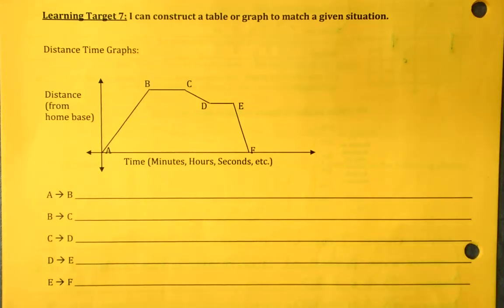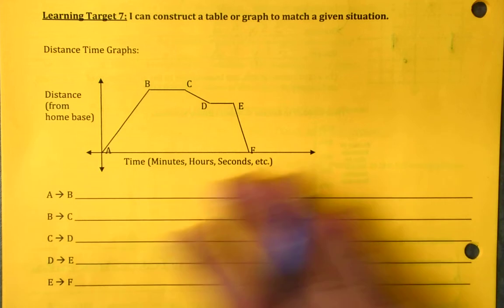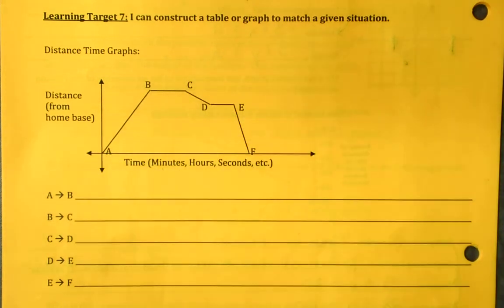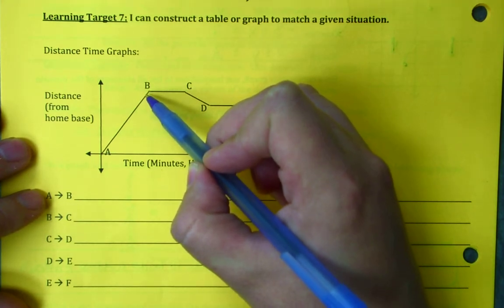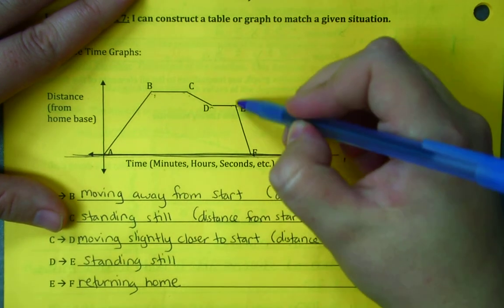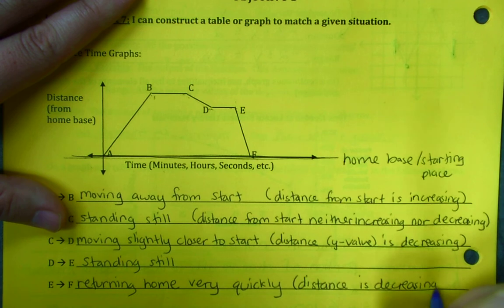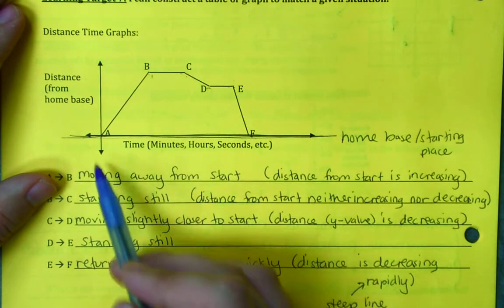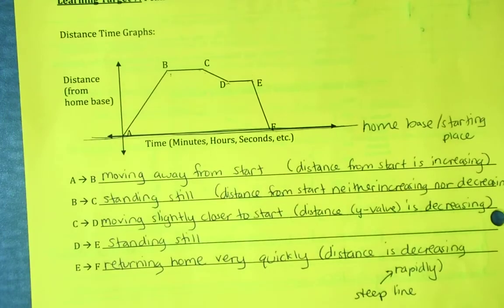LT 7 Distance Time Graphs